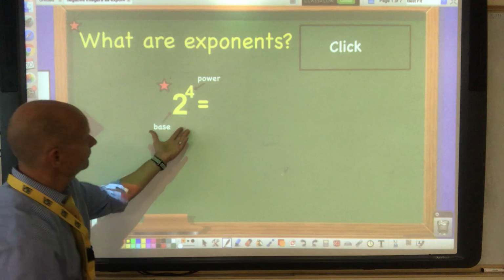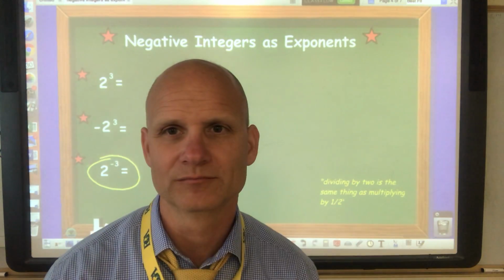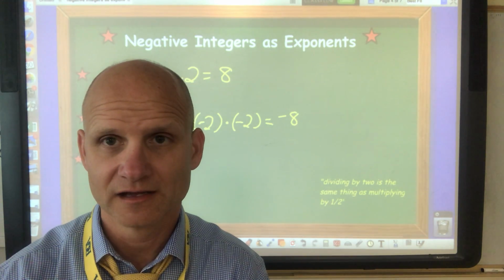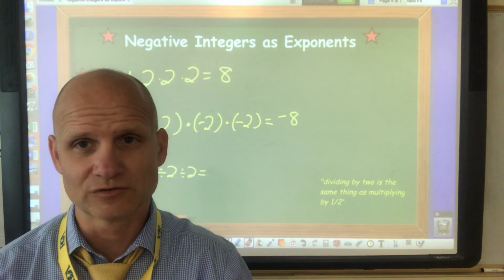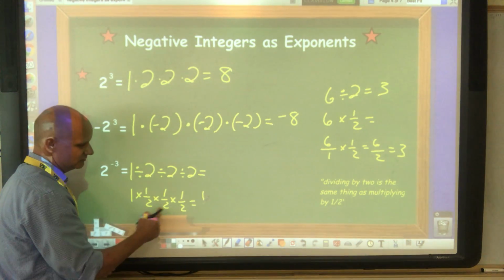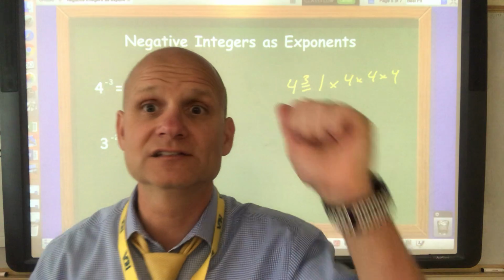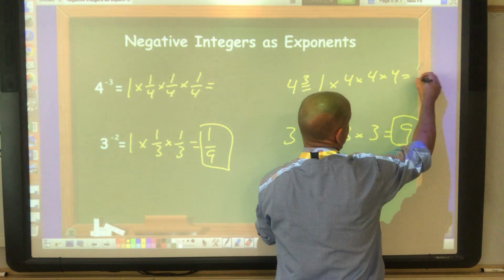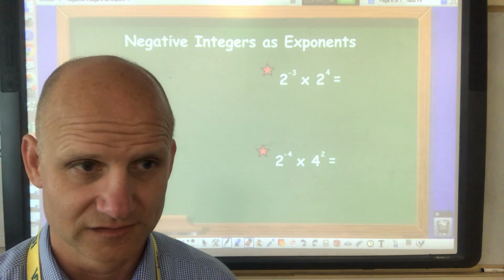Negative Integers as Exponents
Negative integers